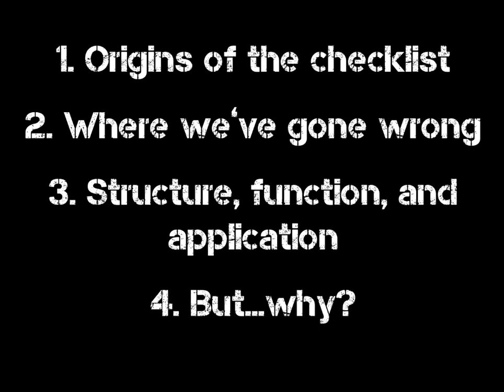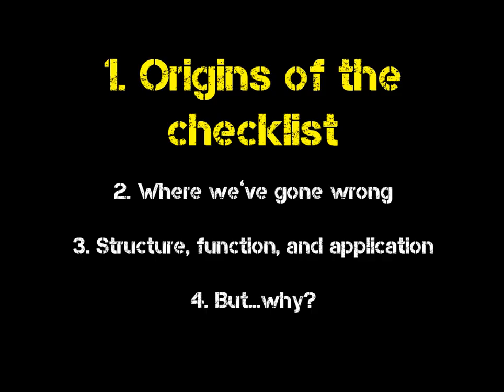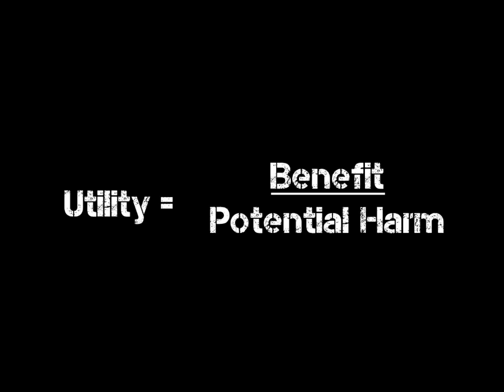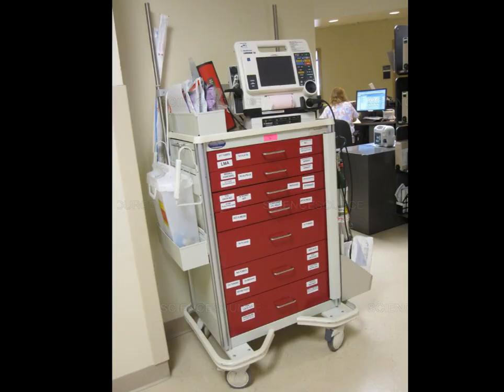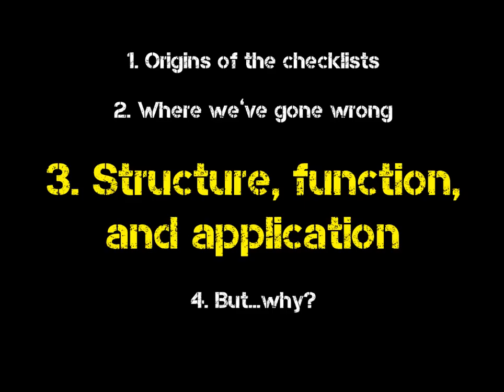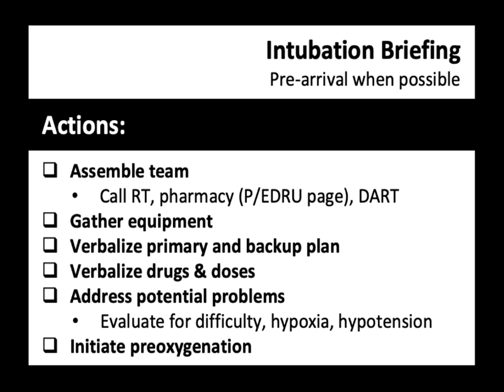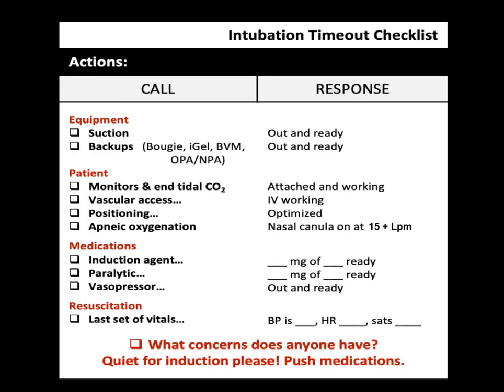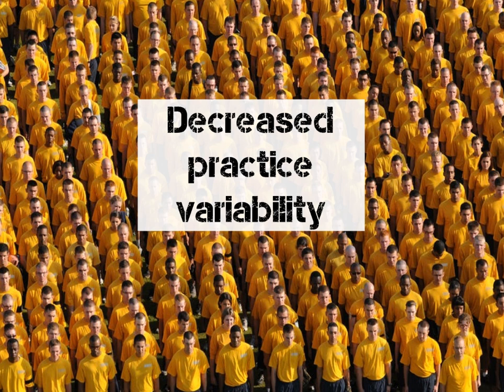My Checklist Manifesto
The design and implementation of emergency checklists for RSI in the ED and ICU:  Where we've gone wrong, why the evidence shows no benefit, and how we can improve.